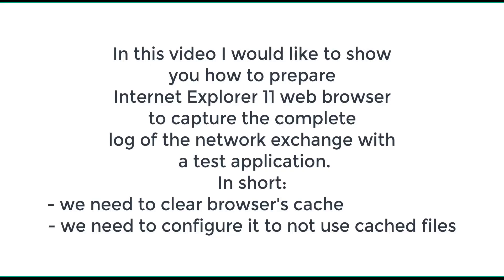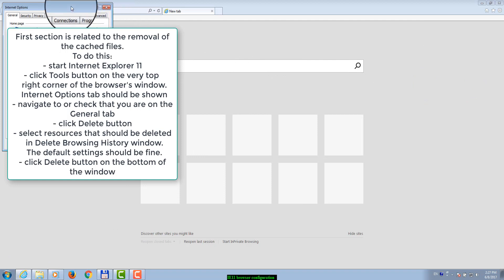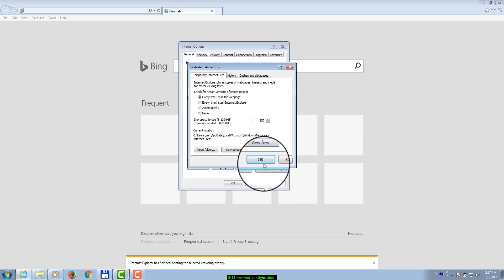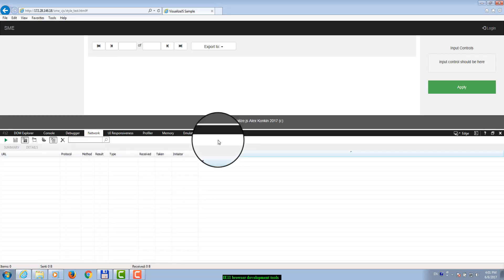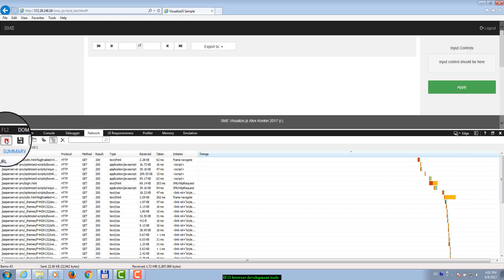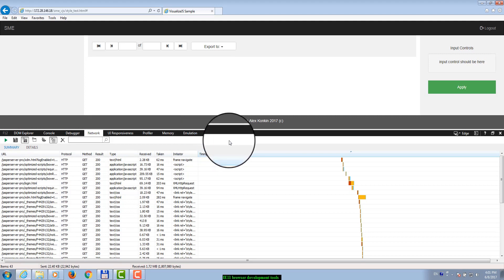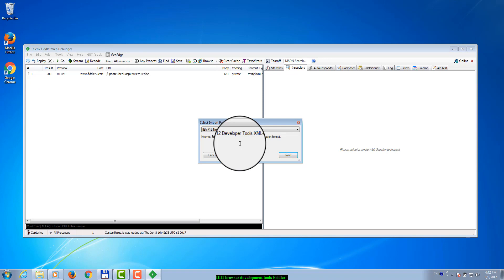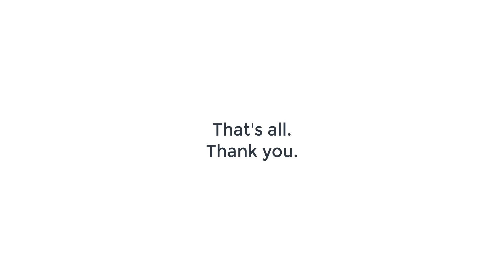Tibco Jaspersoft: Generating a HAR file in IE 11 for troubleshooting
This video demonstrates how to generate a HAR file in IE 11 browser. This file can be helpful in troubleshooting issues caused by javascript or other failed network requests made by the browser.